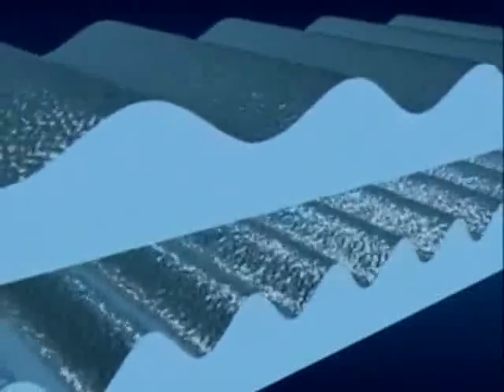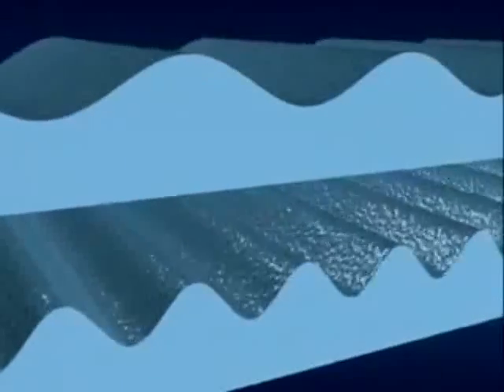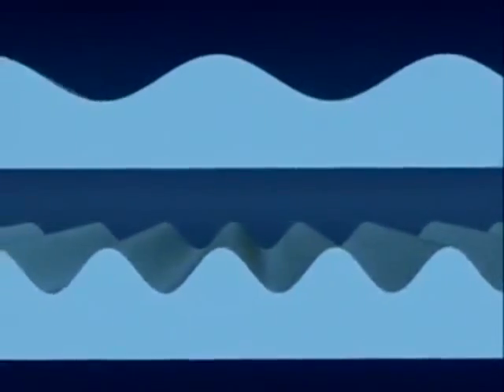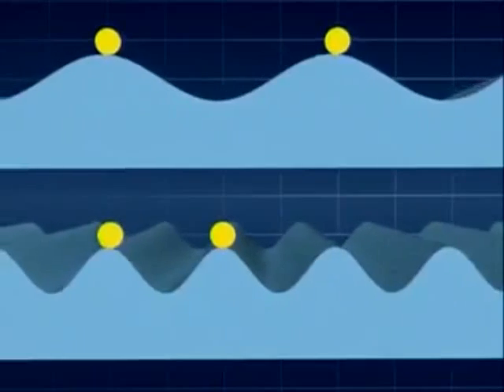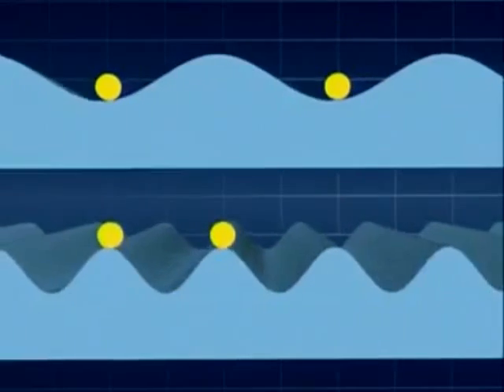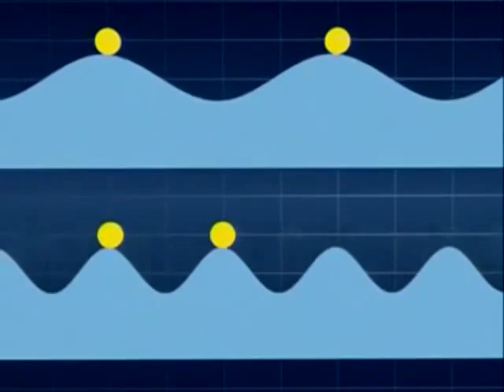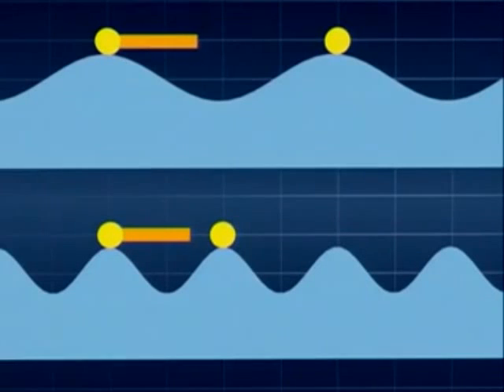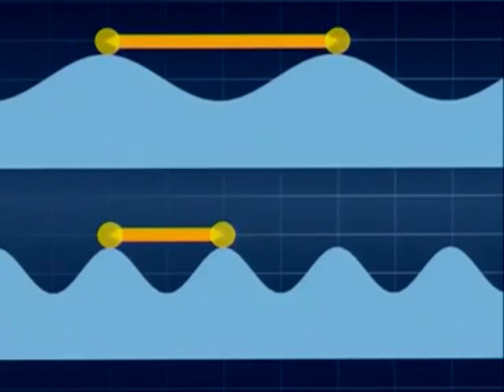Types of Wave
Types of Waves